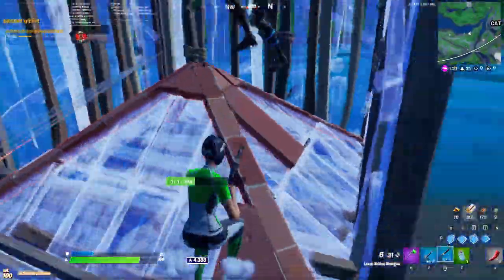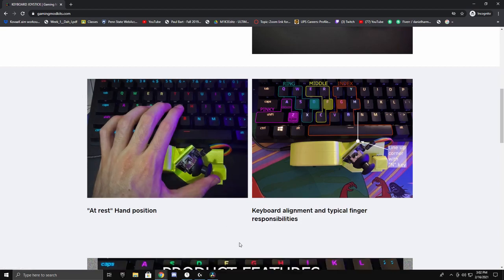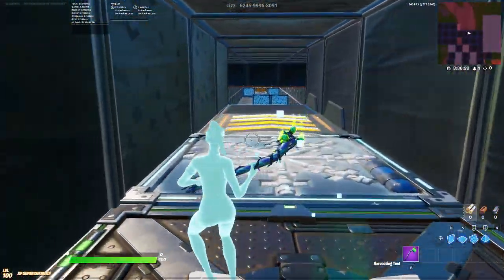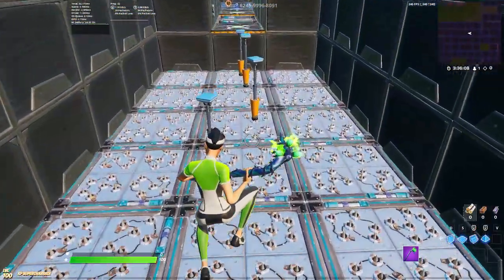How To Get Good On GMK JOYSTICK (MARTOZ JOYSTICK)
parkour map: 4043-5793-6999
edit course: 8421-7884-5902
piece control edit course: 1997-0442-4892